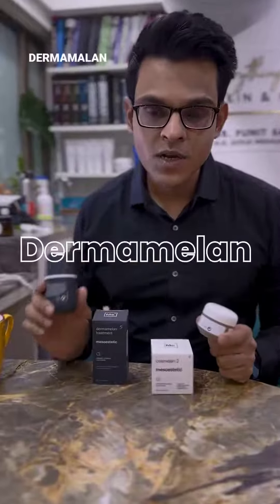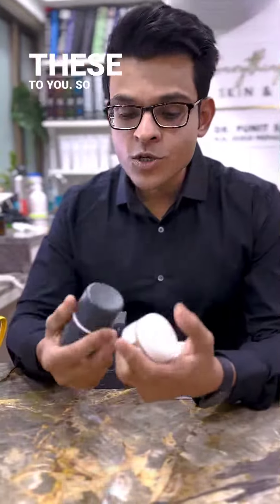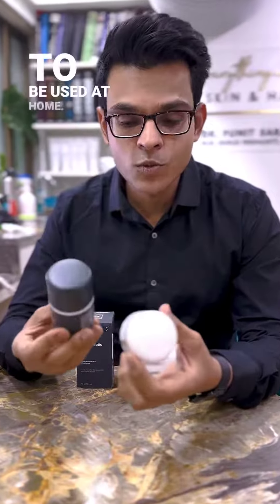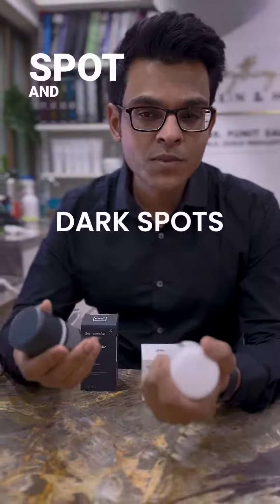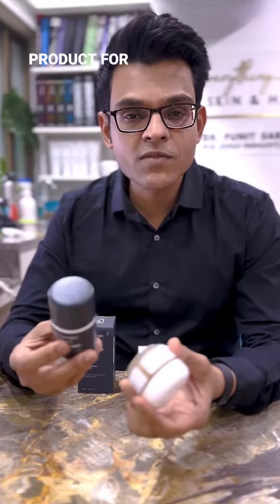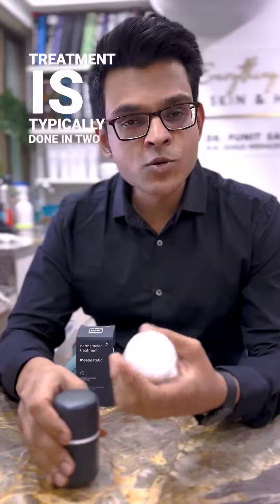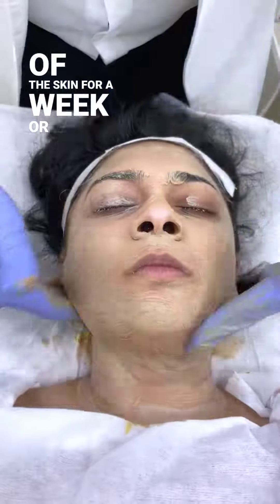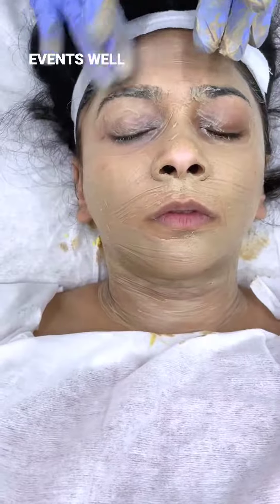Cosmelan & Dermamalen Treatments | Anti - Aging | Boosts Collagen | Treats Spots & Pigmentation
The cosmelan & Dermamelan treatment systems impressively tackles pigmentation by effectively treating spots while regulating excessive pigmentation, ensuring both immediate improvement and long-term prevention✨
Its added benefit of boosting collagen and elastin production aids in anti-aging, promoting healthier and more resilient skin🤩
To optimize results for Indian skin types, we've fine-tuned the protocol, tailoring it to better suit the needs and sensitivities commonly observed in Indian skin🙌🏻
Always seek guidance from your dermatologist for personalized treatment recommendations👍🏻

📝Procedure - step 1 - In clinic treatment and step 2 - Home Care
🤗Best for - Pigmentation, Acne, Antiageing, dull skin
⏰Duration of the Treatment - 30 mins
🗓️Downtime - 1 week to 10 days, where the skin is peeling out and needs protection from sun
😨Pain - Nil
☑️Results - last upto 6-12 months
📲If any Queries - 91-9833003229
📍Location - Juhu, Andheri, Mumbai